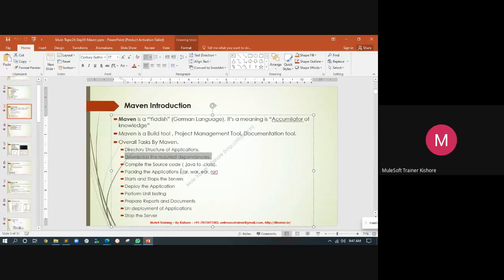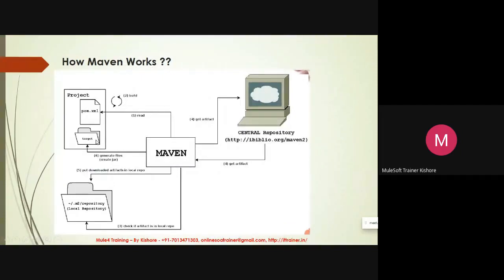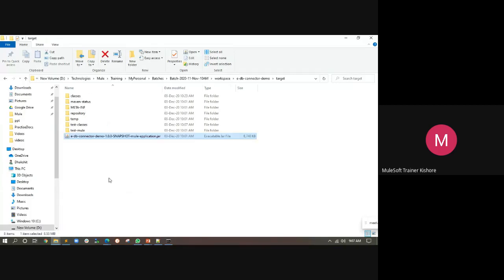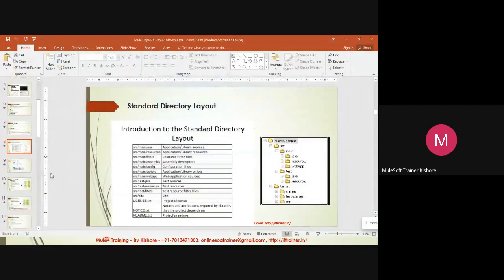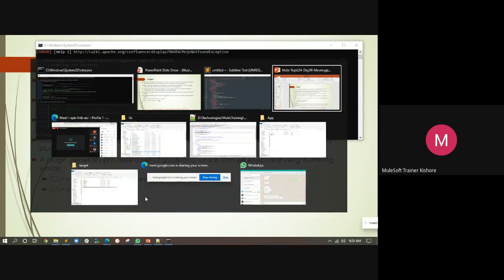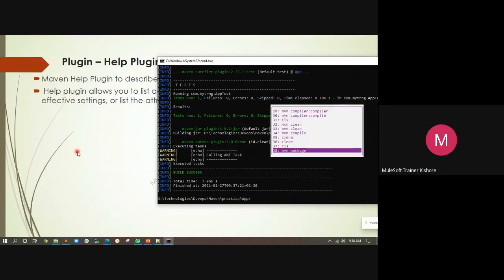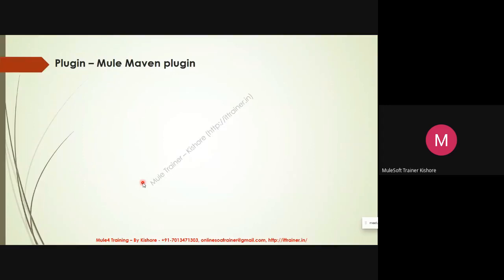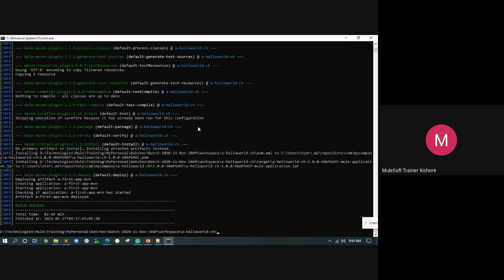MuleSoft Day 49 Maven Part 02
2020 Nov 10 AM
2020 Nov 07 PM
2020 Oct 08:30 AM